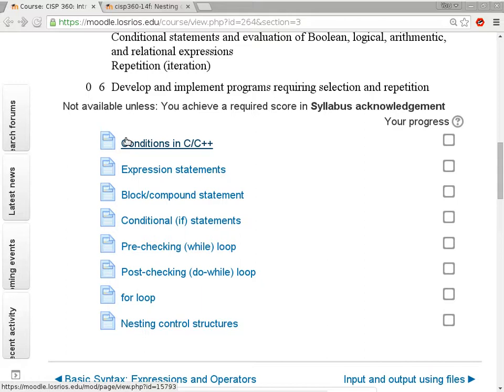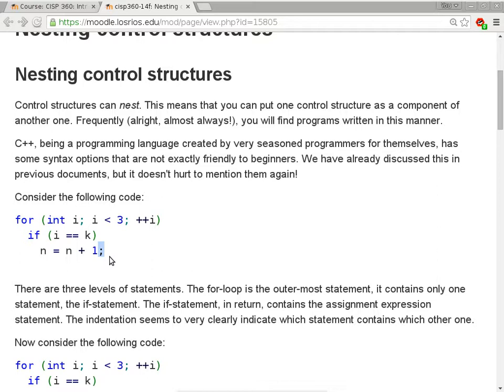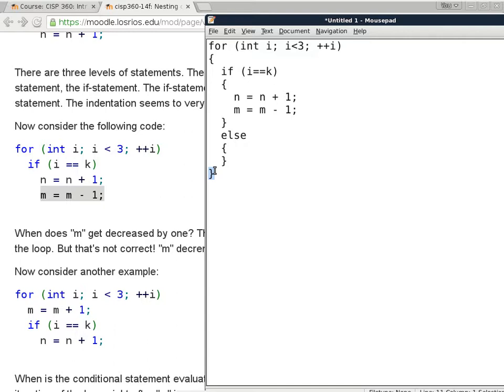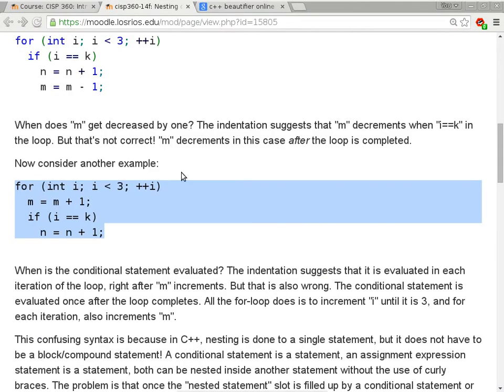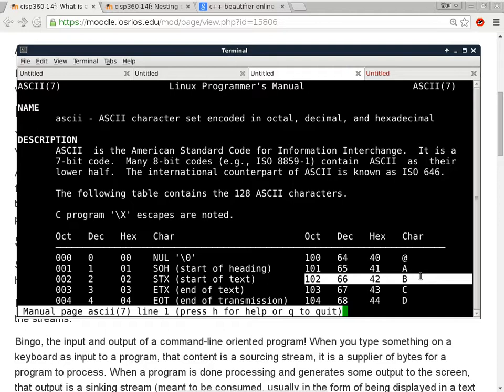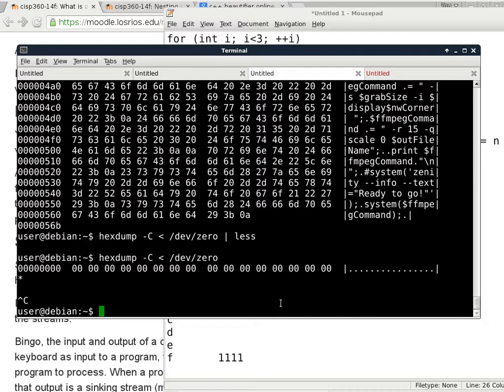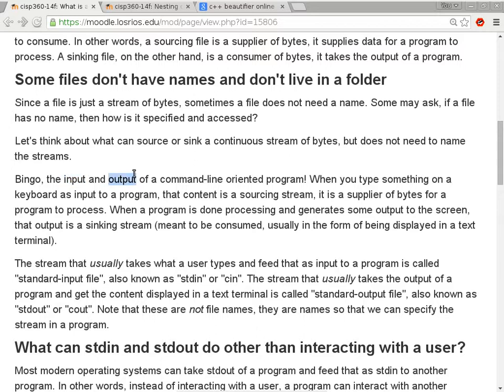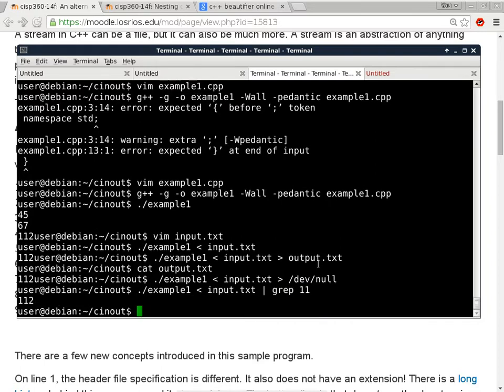20140929 cisp360 early